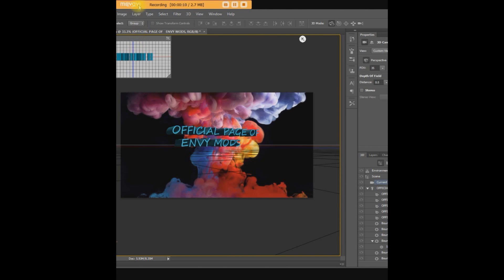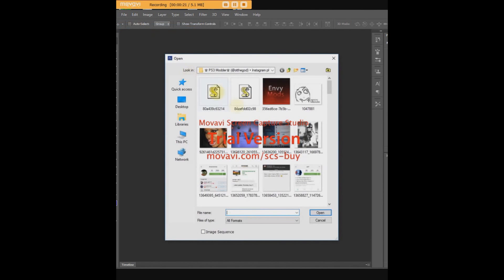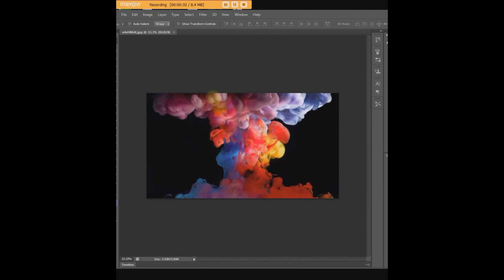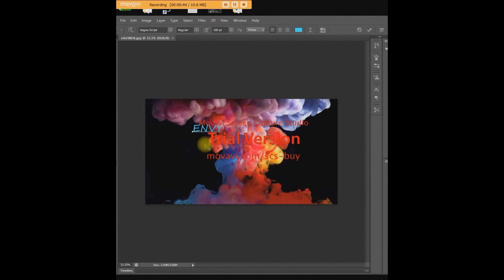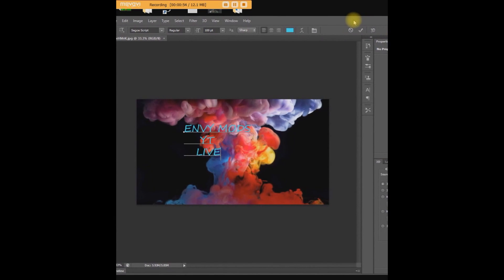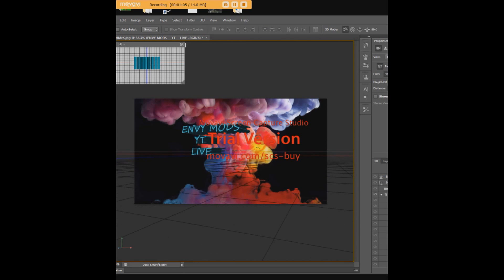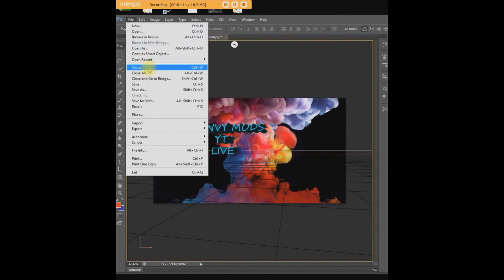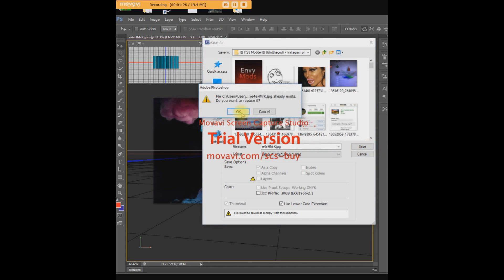How To Make A Logo On Adobe PhotoShop CS6)TUTORIAL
PULL DOWN TO READ MORE!
Buy mods ON MY INSTAGRAM

I only mod on PSN , not XBOX !
Come join me in a live stream every Saturday!
STALK ME HERE!